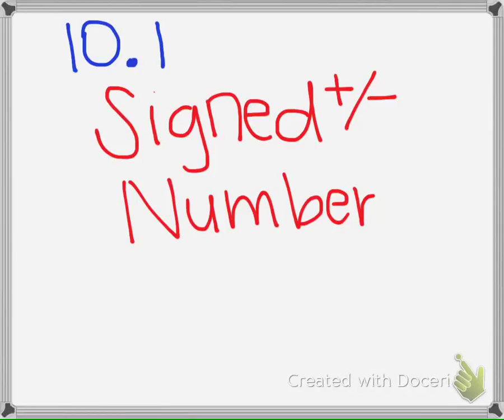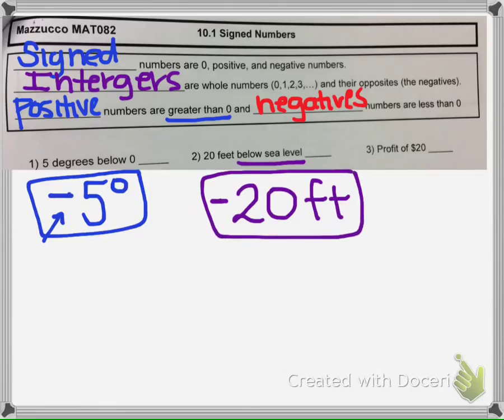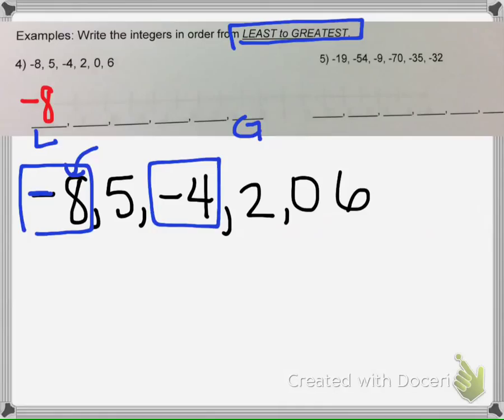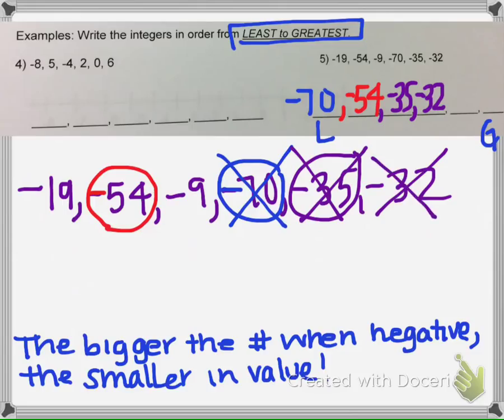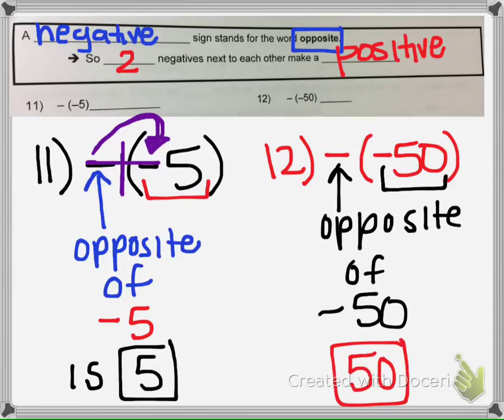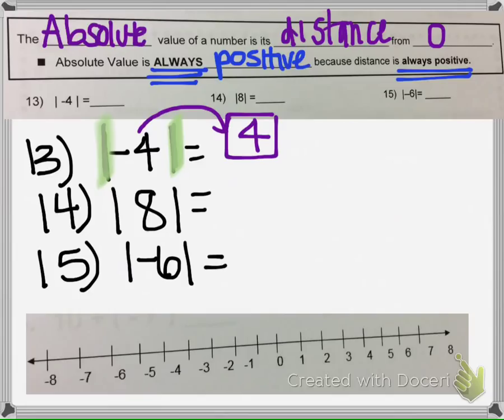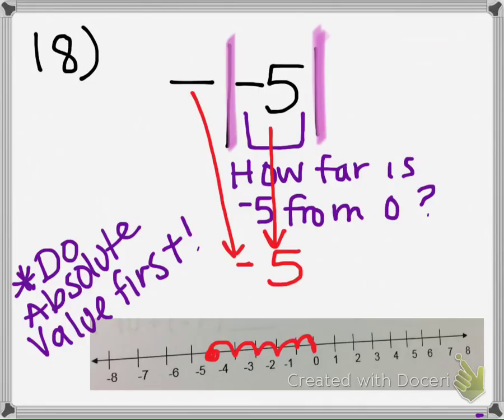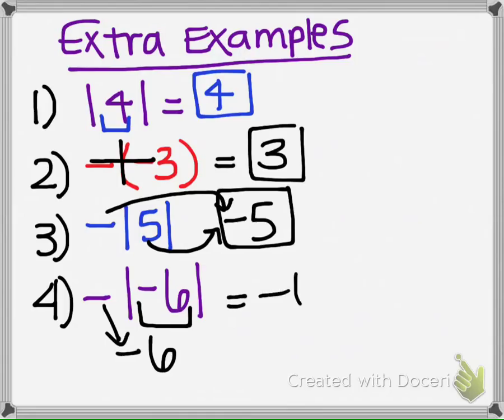10.1 Intro to signed numbers MAT082